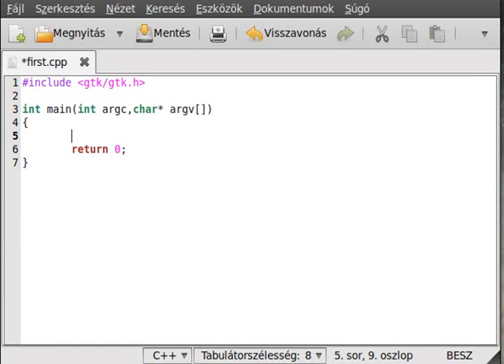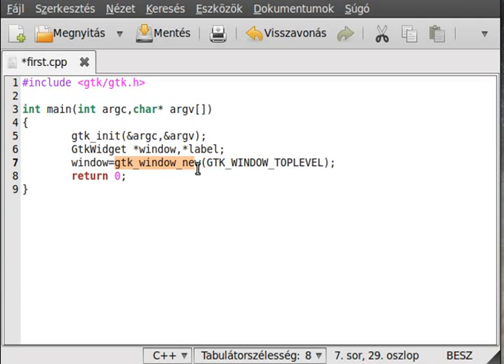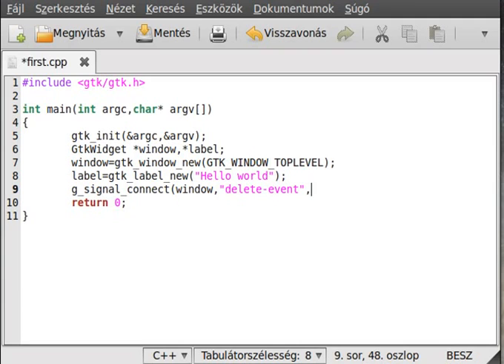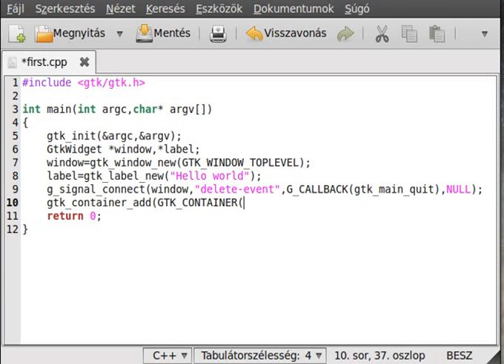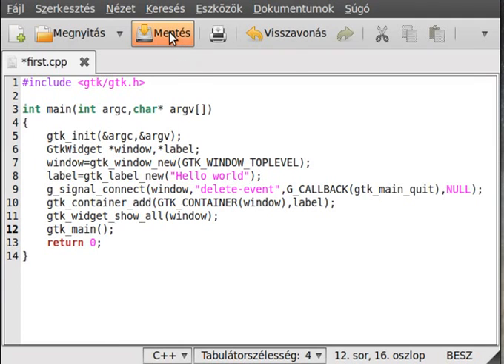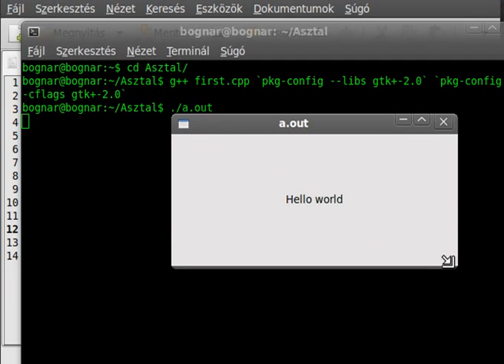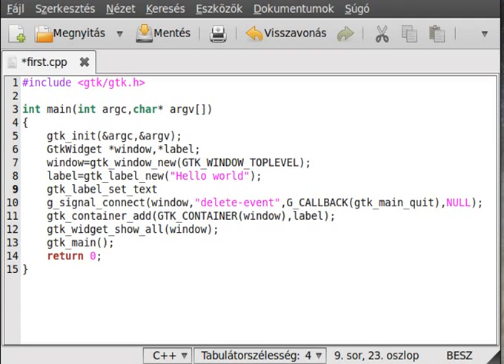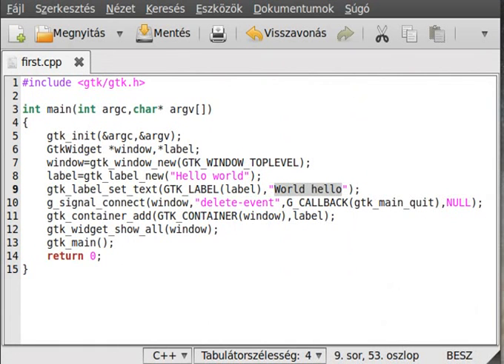GTK+ tutorial 2 - label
In this tutorial I want to show you the basics of labels in GTK+.